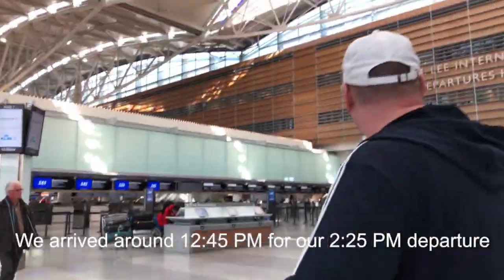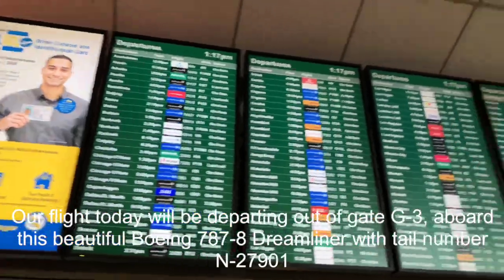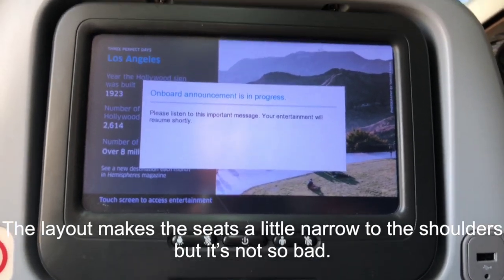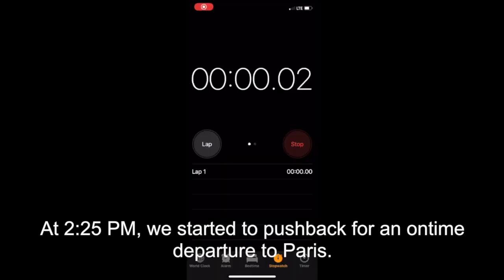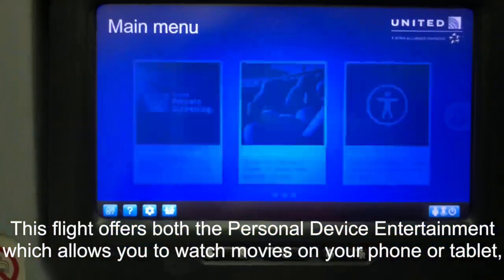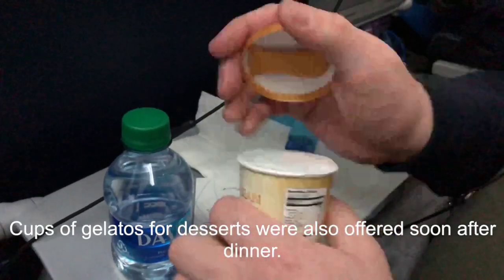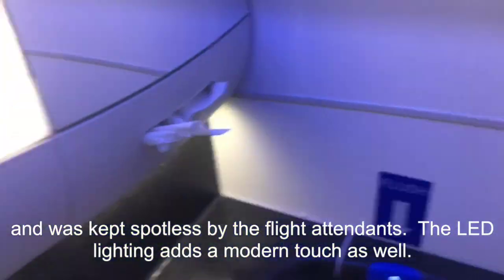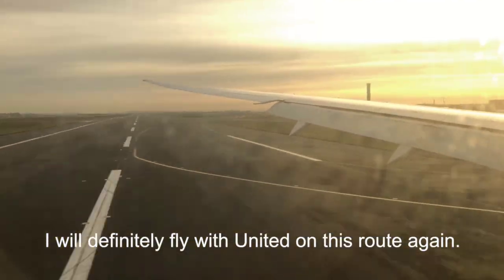First ever review of United Airlines Economy San Francisco to Paris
This is the first ever published flight review for United Airlines Economy class service from San Francisco to Paris aboard Boeing 787-8 Dreamliner... and my very first travel video!!